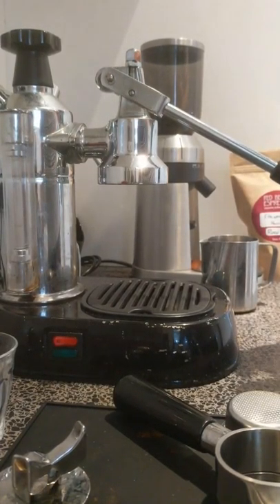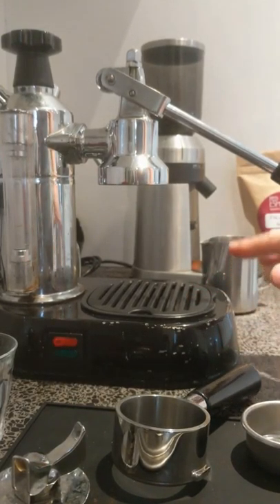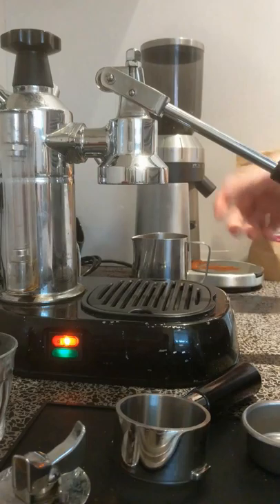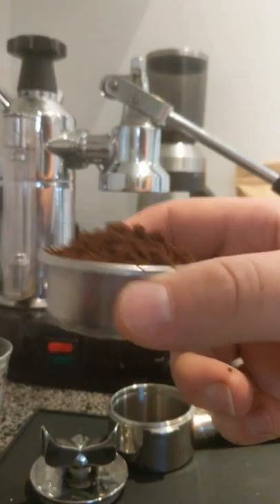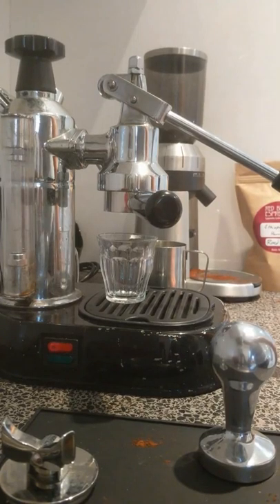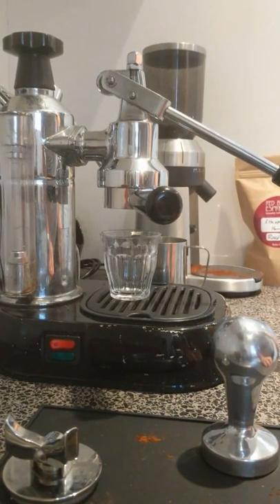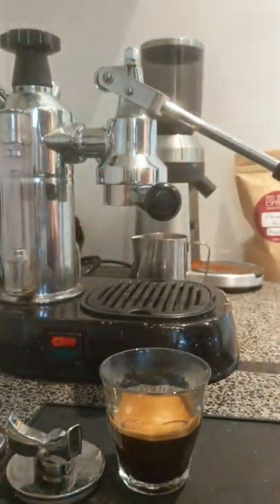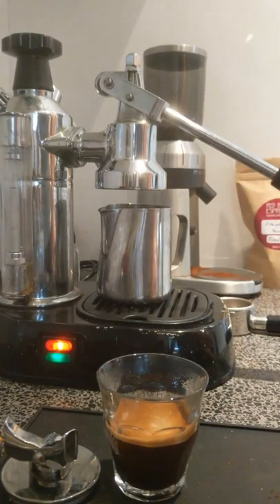How to use a La Pavoni Europicolla for beginners.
How to use a La Pavoni Europicolla.

My model is a pressure regulated (post millenium) but has a 49mm group head/portafilter (pre millenium).

A few key points:
Use good quality beans. Supermarket beans won't cut the mustard. They are okay as a practice but won't produce much crema. And the Crema is where the sweet flavours are and a sign of a good shot (usually!).
Get a semi decent grinder. My sunbeam is the bare minimum. I had to install 2 shims to grind fine enough.
Pour 2-3 shots max at one time. The machine overheats and the first one is always the best.
Finally the grind is probably the most important factor. It needs to be fine to the point it starts clumping. Start fine and work back to coarse.

La Pavoni a are a beautiful and frustrating beast. Keep at it!